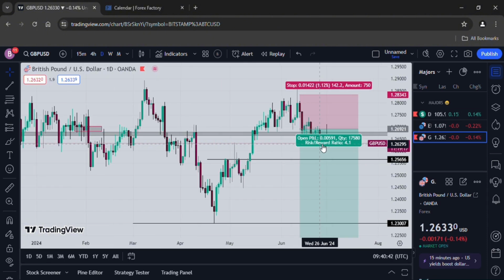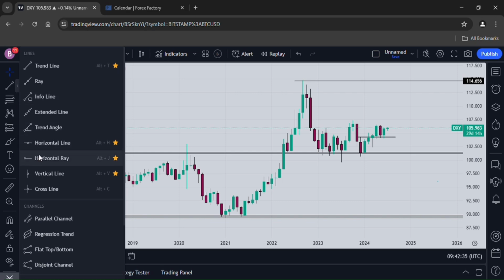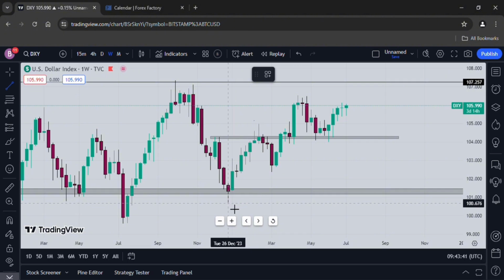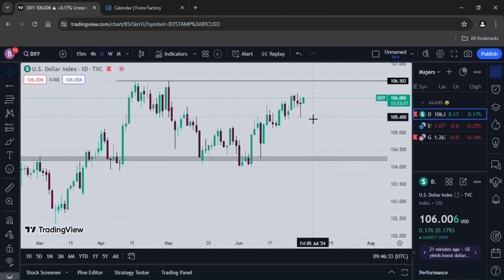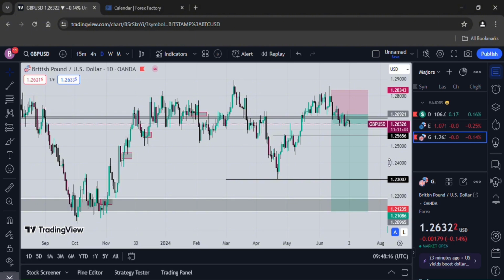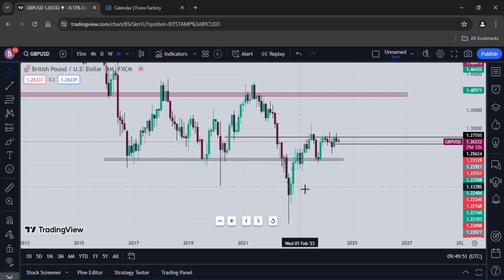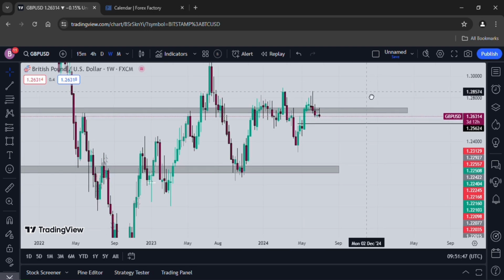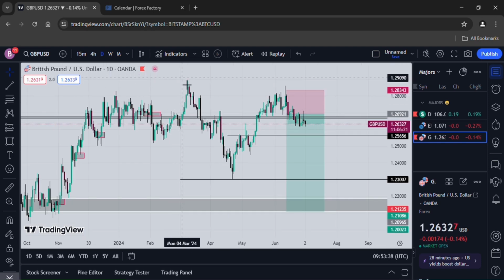Explaining my current position on Gbpusd